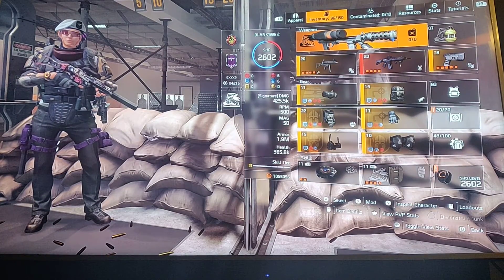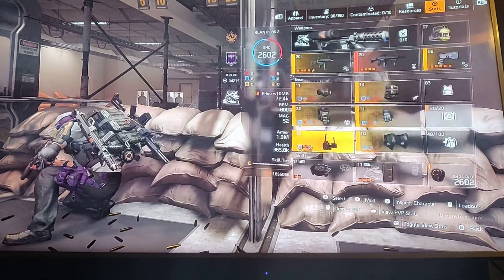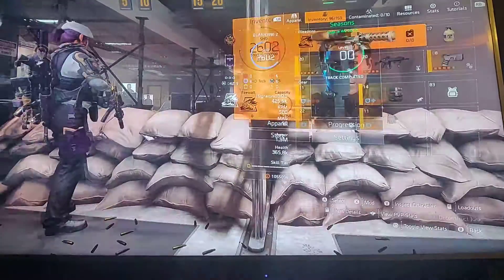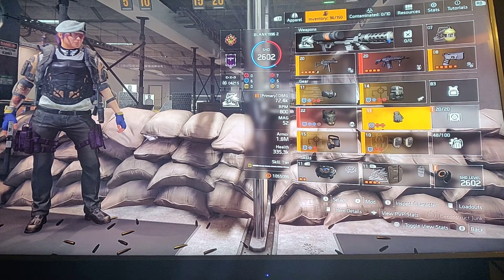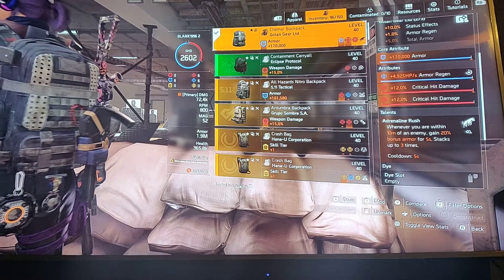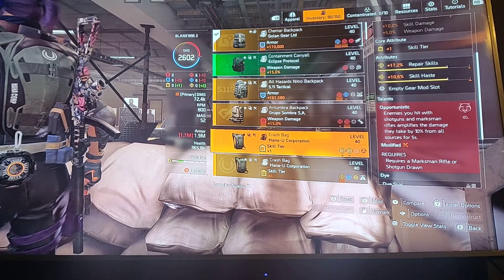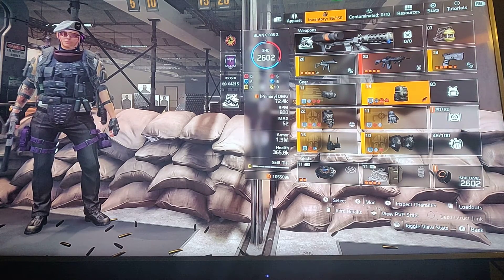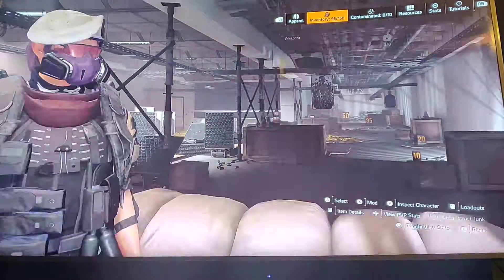Regen Tank Build